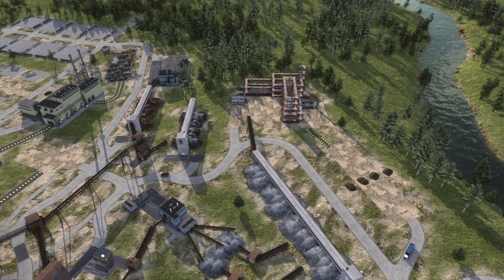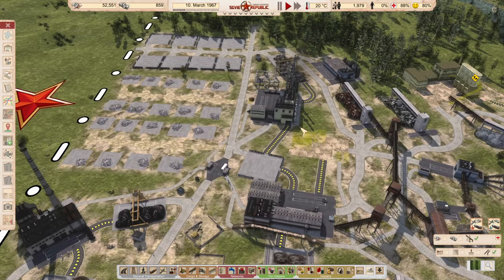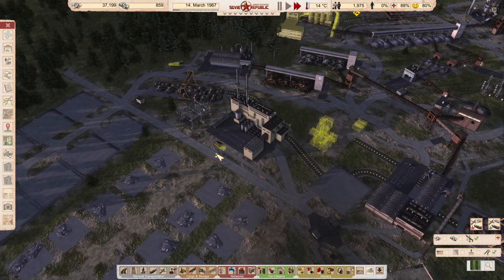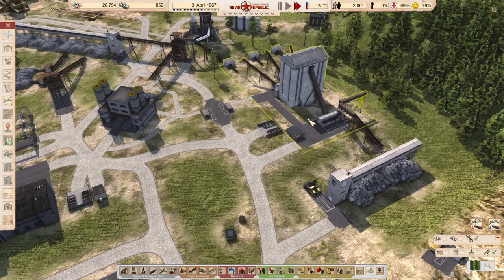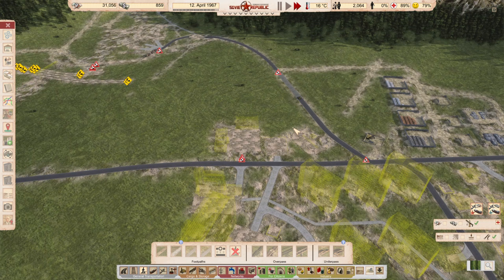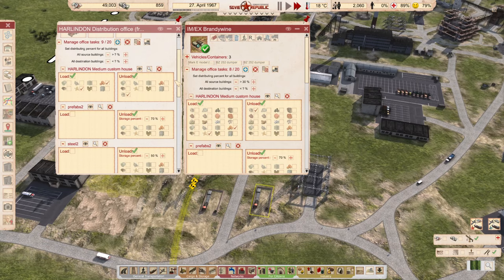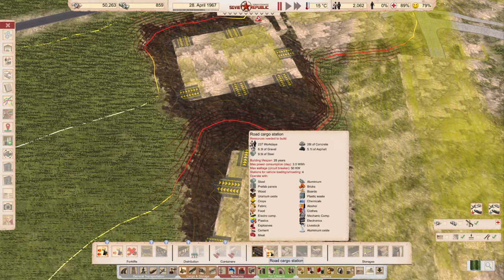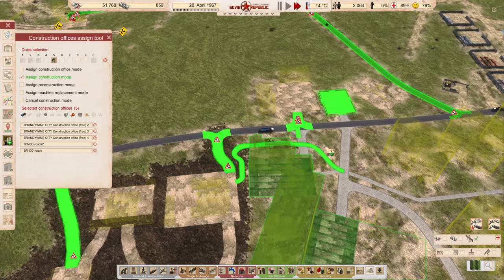E30 STARTING OF PREFABS PRODUCTION; Workers and resources HUSÁK CHALLENGE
Finally our own source of this. Time to put it to some use, right?

Track record:
points used: 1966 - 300/300; 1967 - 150/300

HUSÁK CHALLENGE rules (in short)
1) Hard map, scarce resources
2) Realistic mode, NO LOANS
3) Export of only 100% in-republic made (no imports in any preceding step). Exceptions: electricity, fuel for vehicles, chemicals for water treatment
4) Import limit to 1 full free warehouse (85t) of prefabs per year only.
5) Ban on buying trams, trains, planes, helis and ships. Self production with blueprints needed. Disassembled track layer(s) are exception.
6) 5-year-plans (2 new exportable goods each 5 years, need to predict them at the beginning of each period). Failure = end or rule 10
7) Play vanilla. You can use modded buildings AFTER using all vanilla from same category (for diversity).
8) 1500/300 immigration points 1st/following years, workers costs 1/3/6 points each (based on education).

BONUS RULES:
9) Money reform - once per campaing "loan" RUB (1,4mil) for 5 years and let it be. No refinancing, prolonging, re-issuing. If you run out of money, you end.

10) Perestrojka - failing one 5-year-plan is doable. Failing two is ok if happened in two non-consecutive 5-years. Failing 3rd leads to your loss of control and sends you to gulag. Start again.
STORYLINE based on HISTORY OF CZECHOSLOVAK SOCIALIST FEDERATIVE REPUBLIC (ČSFR)

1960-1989 "Comecon" - to west you can only export electricity and advanced products (but hold rule #3). Tourism is allowed, though...

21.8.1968 "Varsaw pact invasion" - due to "brotherlike intervention" you are allowed to keep only one hotel and western tourism is strictly banned. Also force away/kill people who do not comply - have at least 600 emigrations+deaths in span of 09/1968-12/1969 (how you make it is up to you).

1970 Normalisation - since school year 1970/71 (september 1970) all university professors HAVE TO HAVE over 50% loyalty. If your republic fails, your reign is replaced.

1973 Husák´s children - by the end of 1973 you have to have at least one working orphanage and you have be researching/have already completed the research of "Increased birthrates" at medical university

1977 Charta ´77 - you do not suffer revolutionary ideas; sentences are set to minimum of 5/6/7 years for crimes to teach them.

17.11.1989 Velvet revolution - end of "Rule of one Party". No more tourism restrictions and sentence minimums; you can trade with west with all resources since 12/1989. But your loyalty must never fall bellow 50%, else you lose reign in democratic elections.

01/1991 End of Comecon - no more exports in RUB except electricity, tourism and used vehicles. Every trade from now on must be taking in USD as a general trade currency (so via NATO borders).
THE ENDGAME GOAL is not only to survive, but to export at least (in total) "n" amount of each available resource of positive value (except waste).